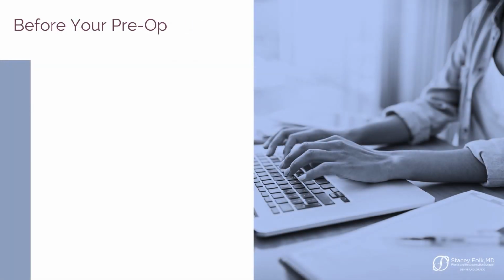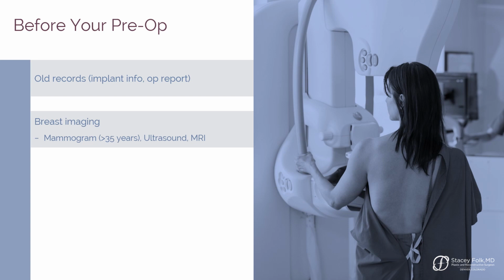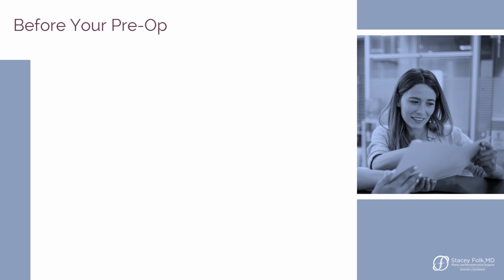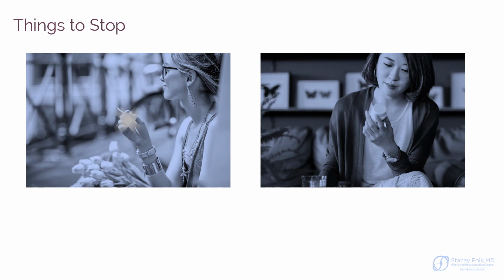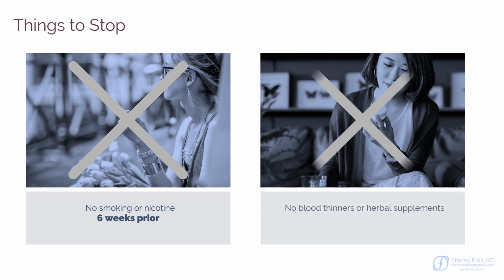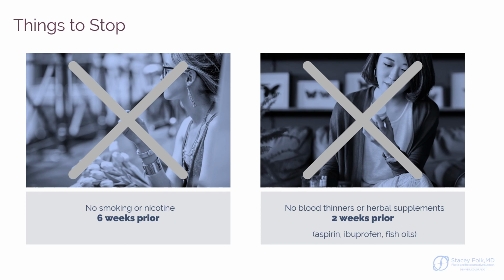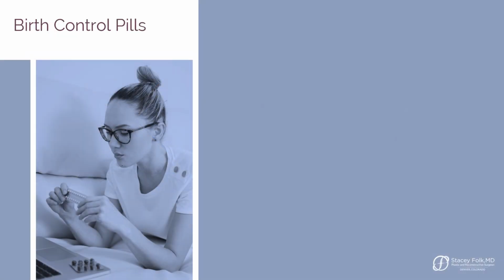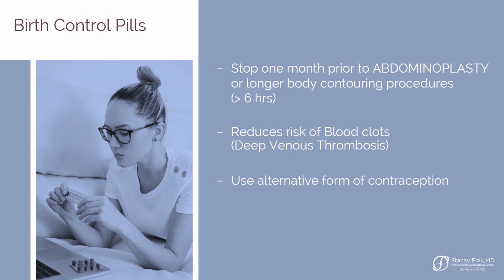Getting ready for your upcoming surgery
Planning ahead is very important. This quick video will give you reminders of what is important the month or two before your pre-op.